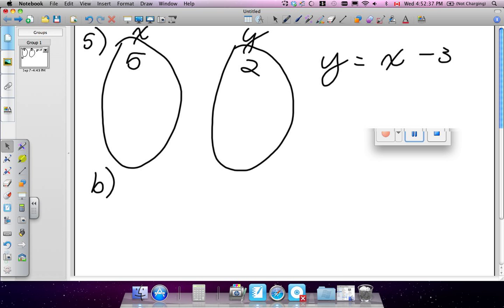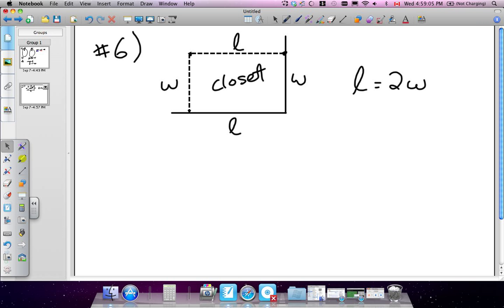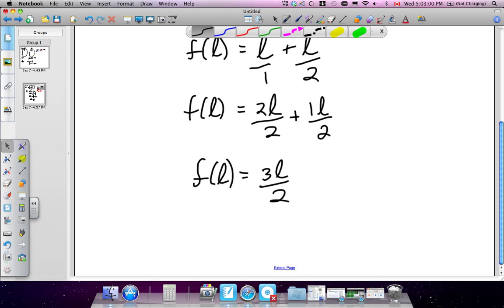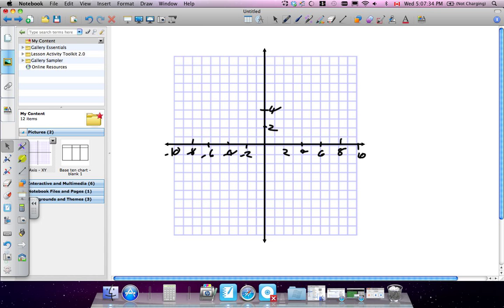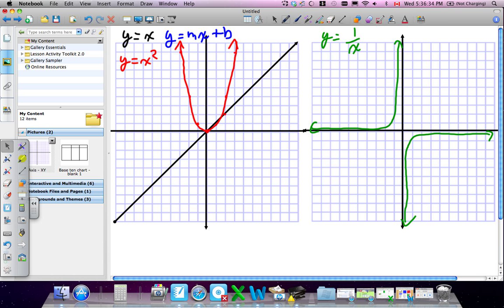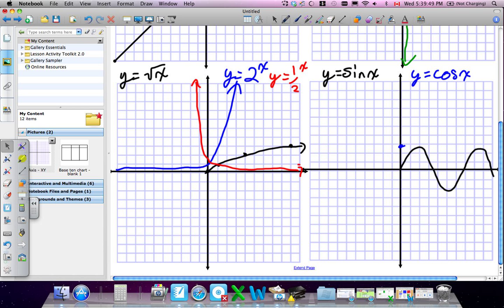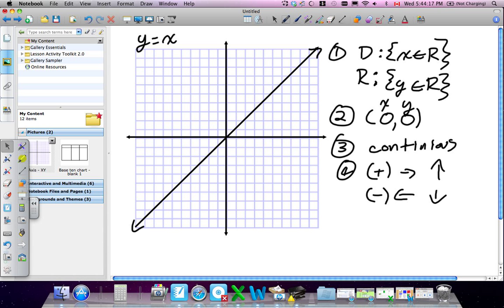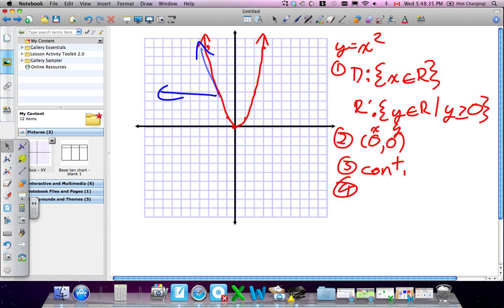Input:Output, Absolute value, Properties of Functions